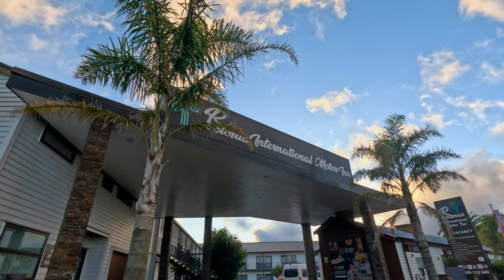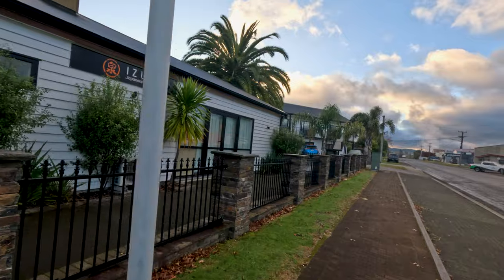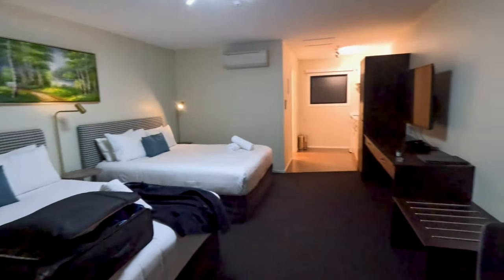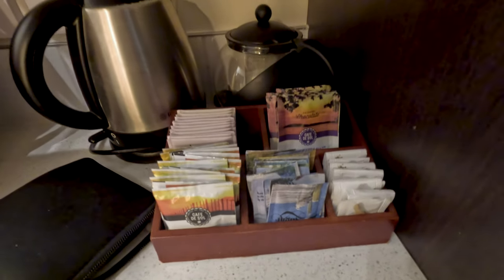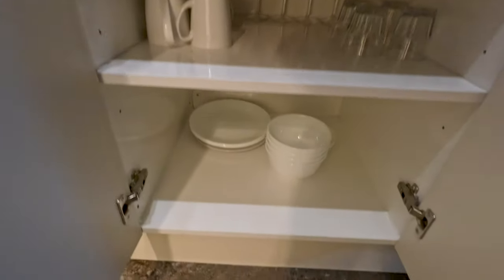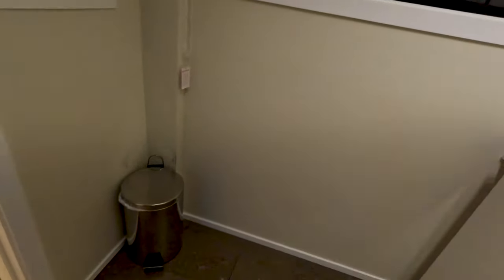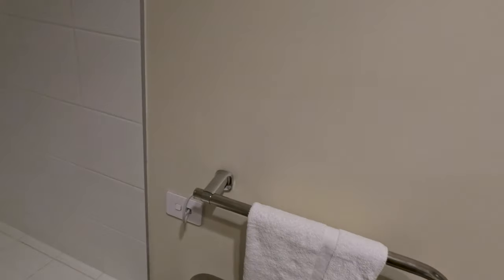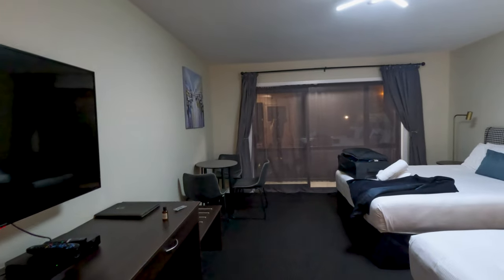GRIM Motel In New Zealand (Rotorua)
My work arranged a stay at the Rotorua International Motor Inn while I was travelling around the country, so I took the opportunity to film a room review and tell you a bit about the area.

This is a couple of hours drive from Auckland on the north island and it should definitely be on your list of things to do in New Zealand if you are here on vacation / holiday.